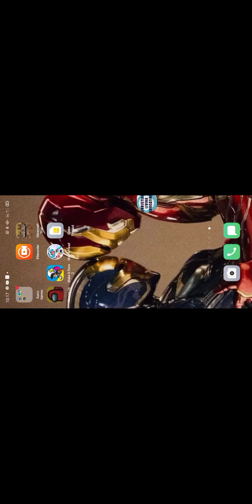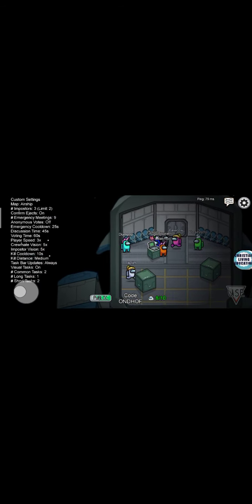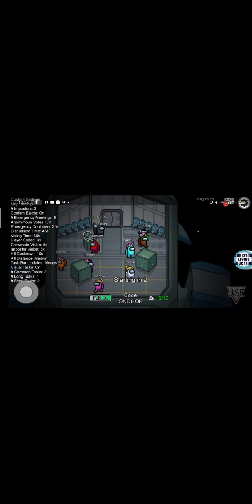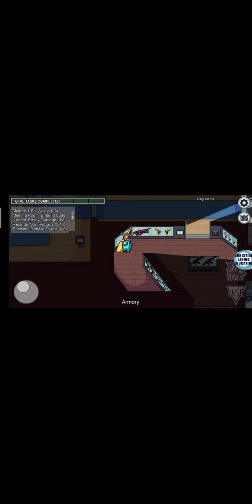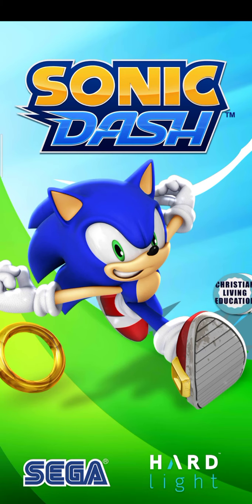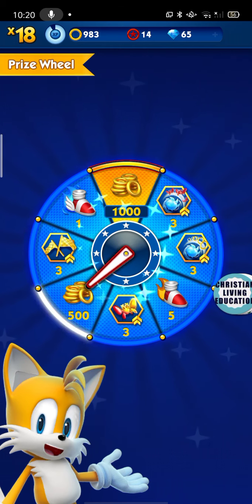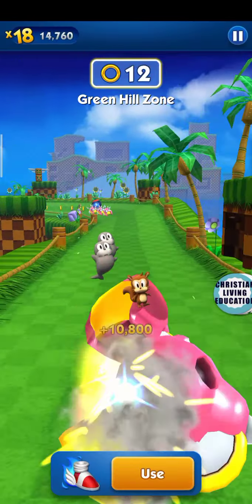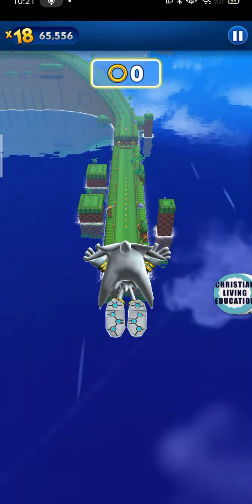weird update but actually came true part 1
tiktok lite